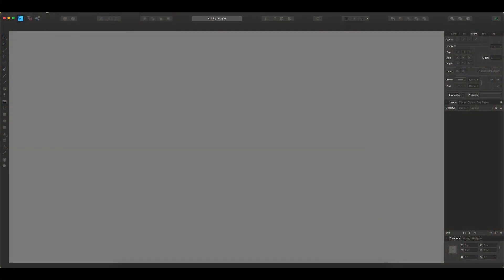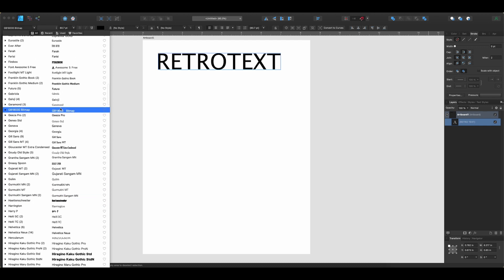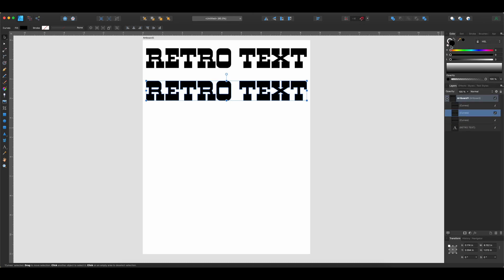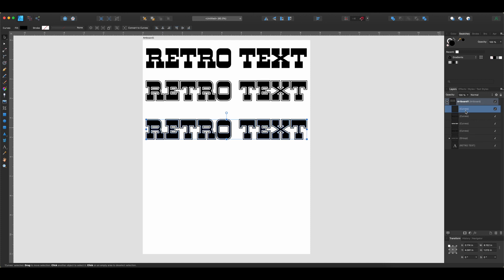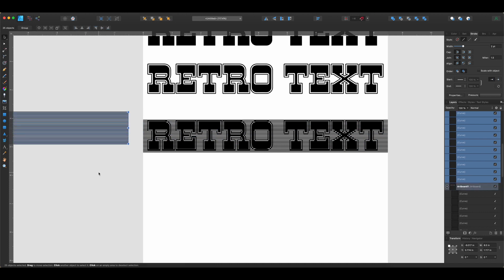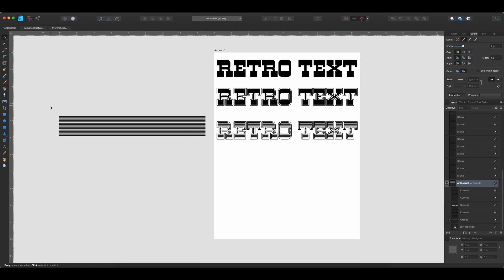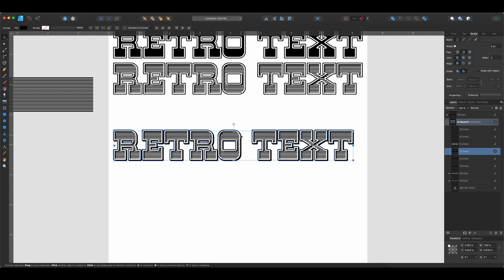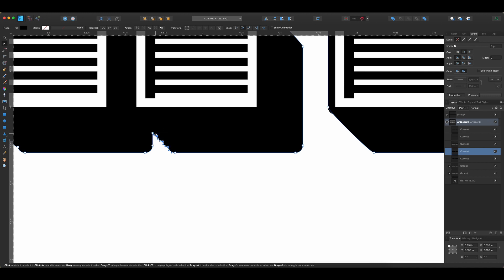Retro Text Tutorial for Affinity Designer | No BLEND TOOL!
We are talking about how to creating this retro looking text in Affinity Designer (you could also use Affinity Publisher). I learned this technique from Spoon Graphics here on YouTube, but had to figure out work arounds to make it happen in Affinity Designer.